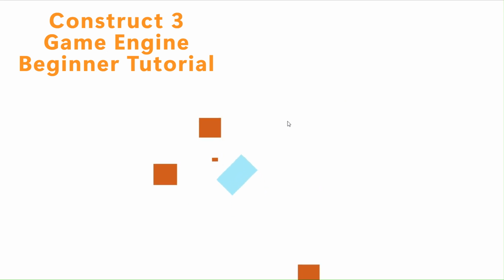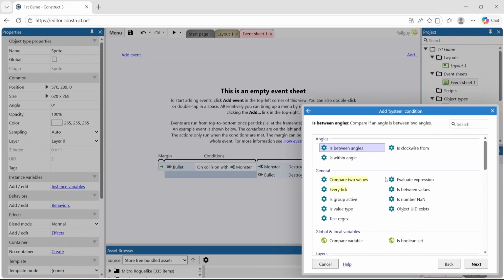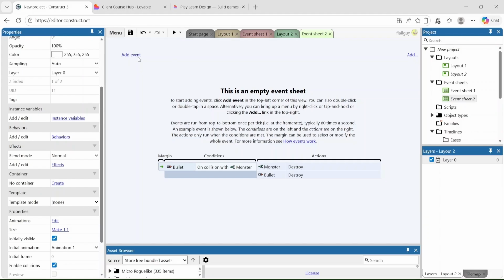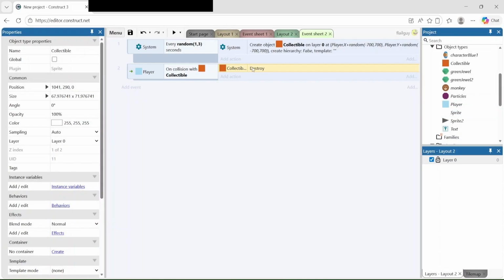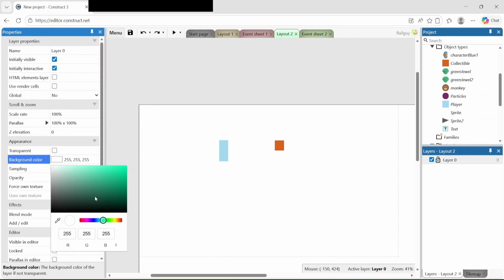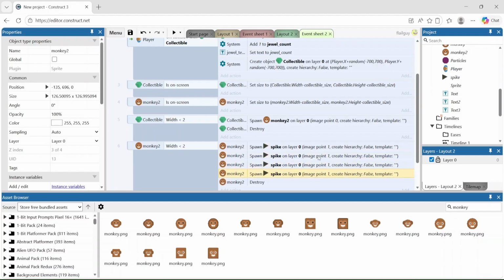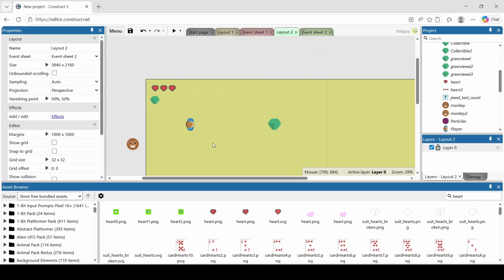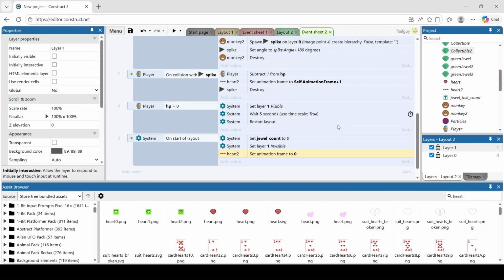How To Make Your First Game Without Coding and Without AI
A short 30 minute course that can help you get started making games on Construct 3, a no code 2d/3d game engine.

Follow along or watch at your own pace.